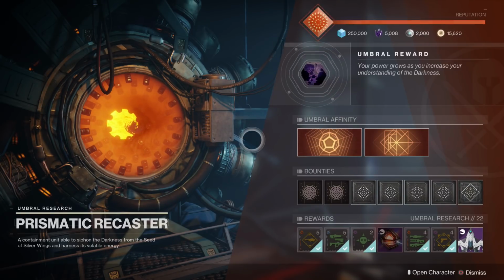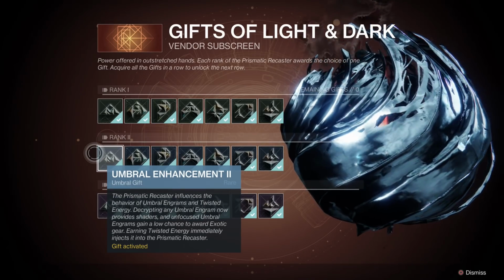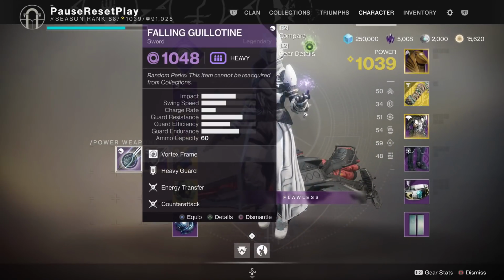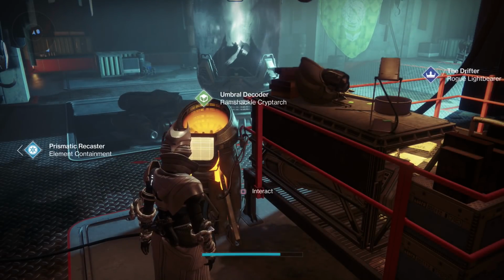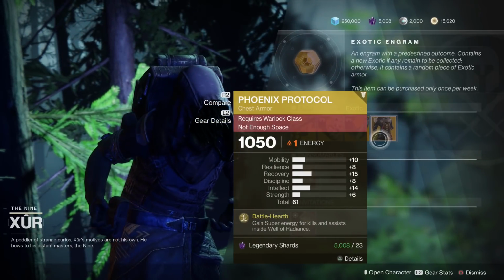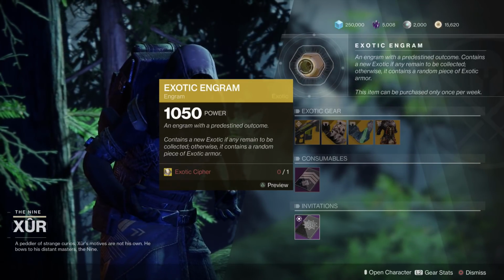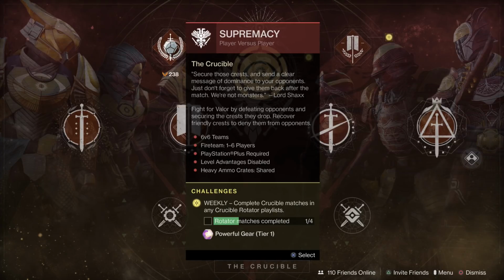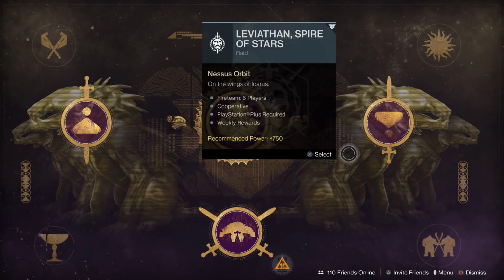Destiny 2 - Best Ways to Farm Exotics (Season of the Arrivals)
If you could have ANY exotic right now in Destiny, which one would it be?

Dream is to hit 100k subscribers this year, any help would be tremendously appreciated.  You all have my sincere gratitude and thankfulness.